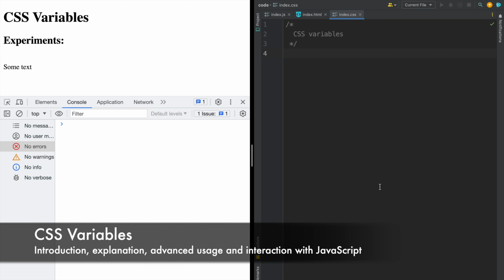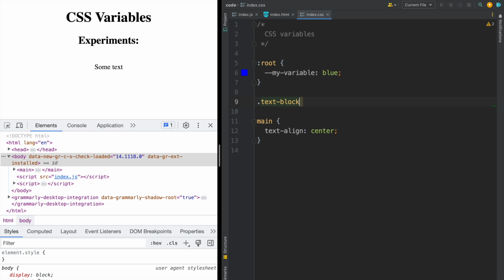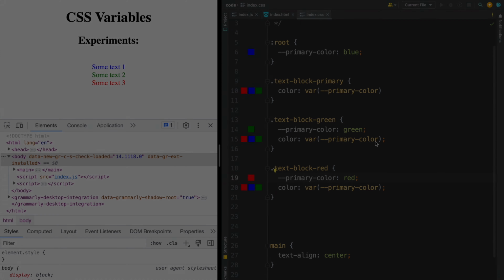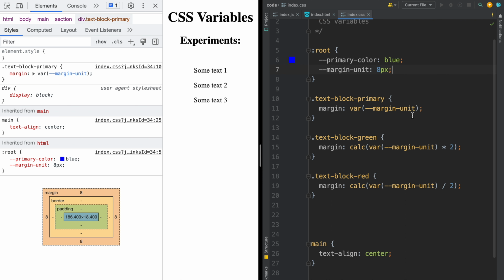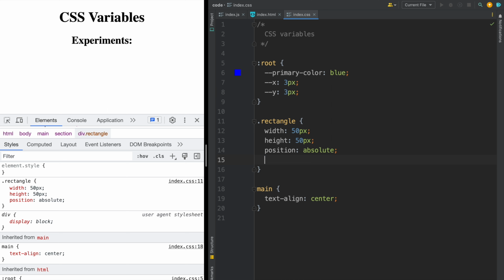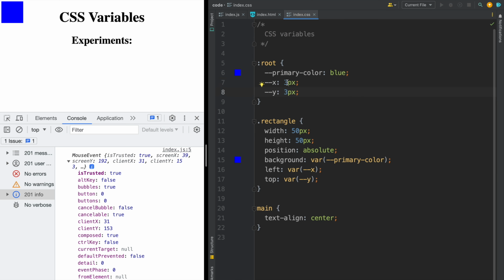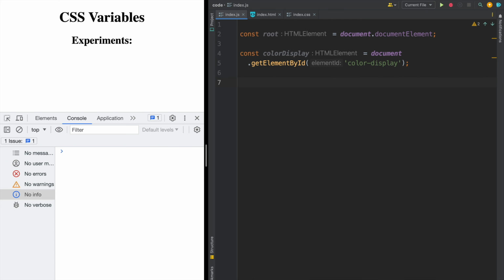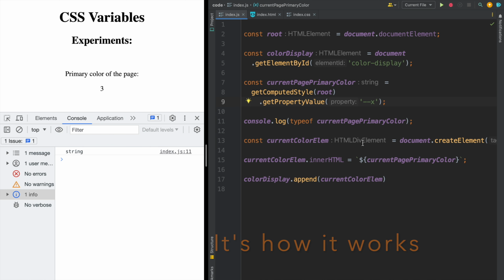I bet you didn't know ALL power of CSS Variables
This video is about CSS Variables and their usage in a modern frontend world. Unfortunately, not all developers know about native CSS variables and obtain skills to use them, also developers don’t know about the advantages of CSS over SCSS variables. In this video, I will tell you about CSS variables from basics to advanced usage and interacting CSS variables with JavaScript

Timecodes:

00:00 - Intro
00:41 - Preparation
01:14 - Creating and using the first CSS variable
03:45 - Nesting of CSS variables
05:54 - Math operations with CSS variables
08:04 - Creating another CSS-variables on the base of existing
09:37 - Changing of CSS variables with JavaScript
15:34 - Reading of CSS variables with JavaScript
19:53 - Summary
20:38 - Outro